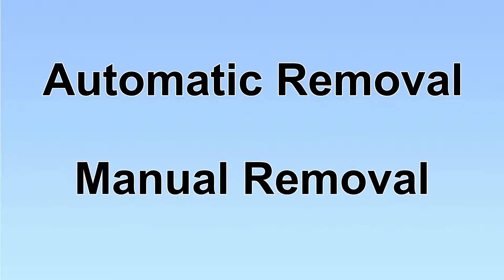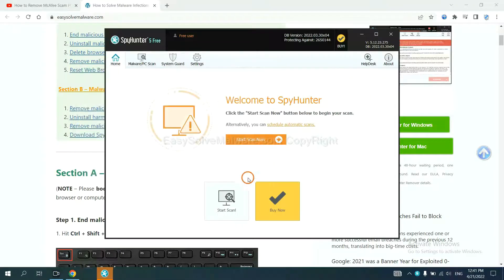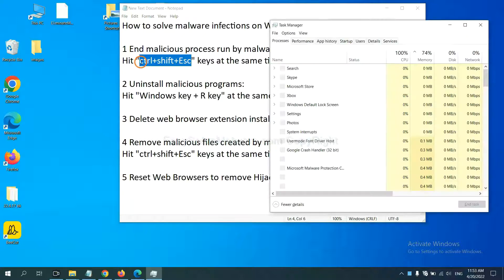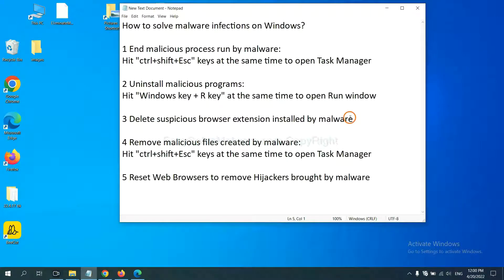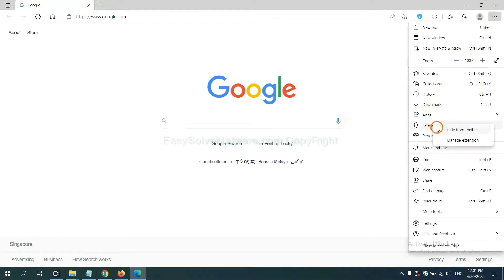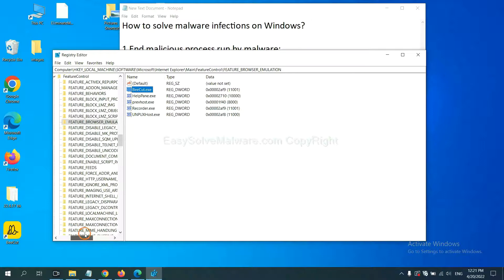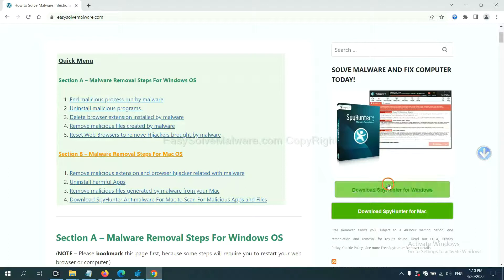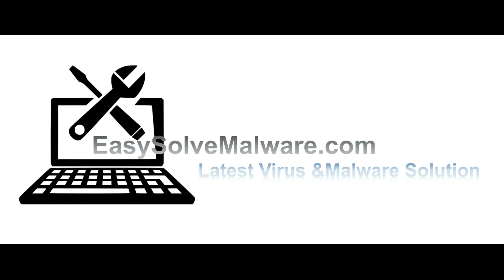SearchApp.exe Malware | How to Remove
This video will tell you how to remove SearchApp.exe. If you want to understand the removal steps better, please